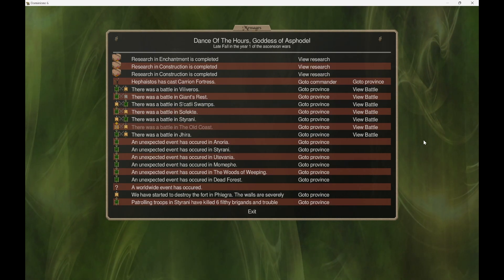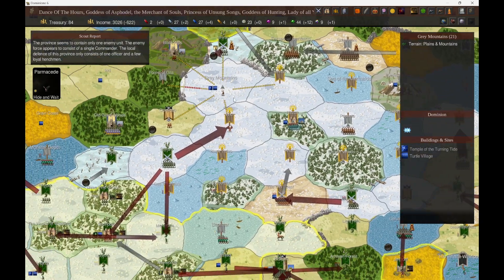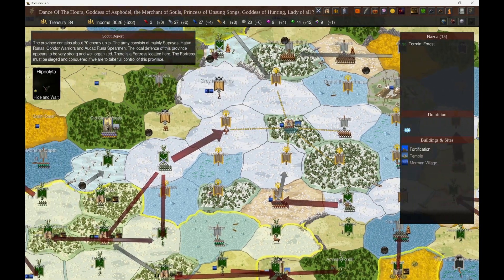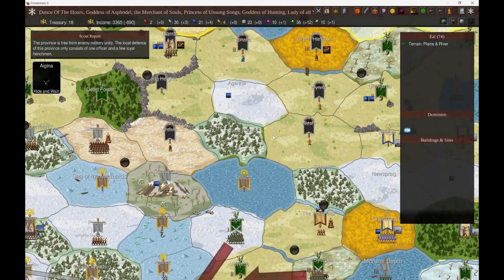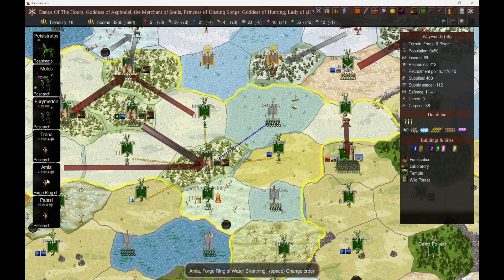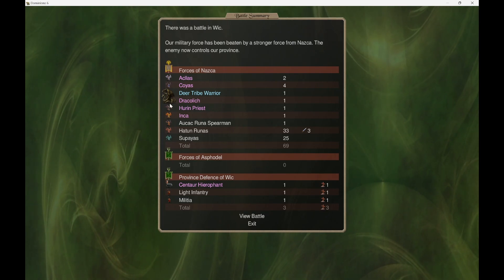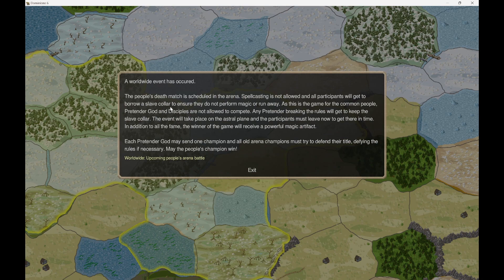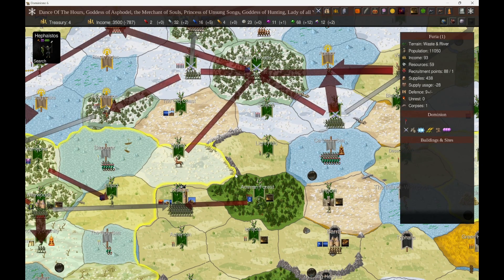Dominions 6: Asphodel MP Turn 20-22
"I think we should call it: Your Grave!"